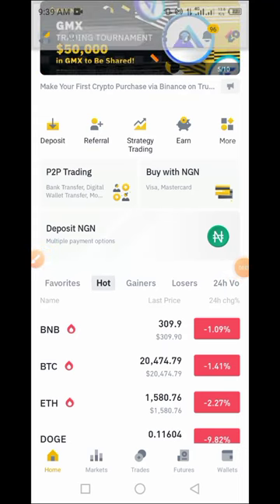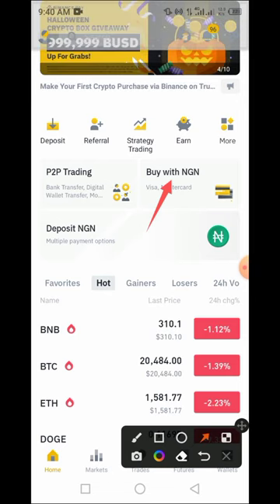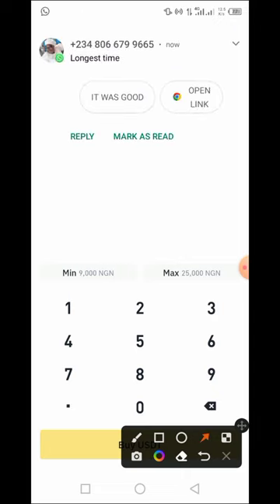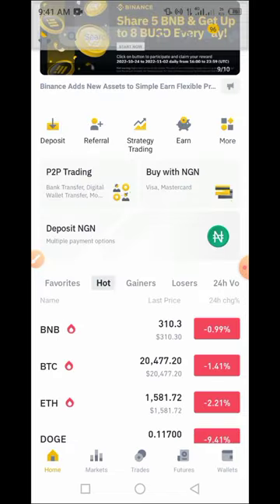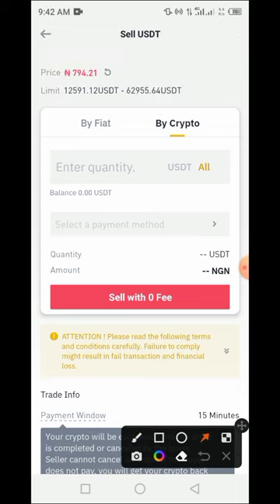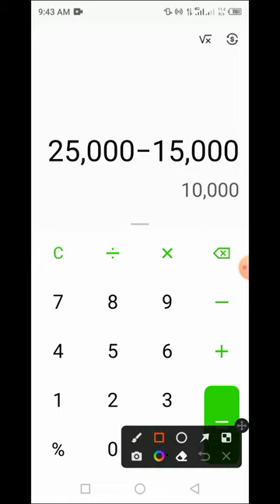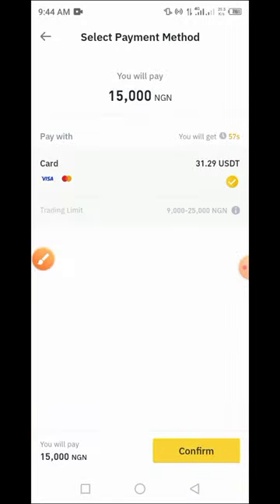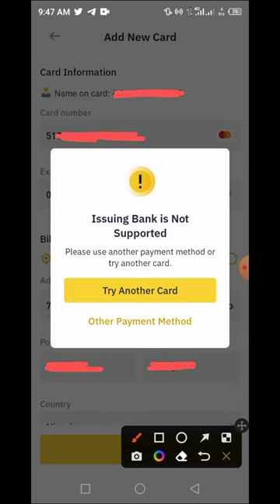Make 10000 Naira on Abitrage with Binance || Buy USDT #462, Sell #750 on Binance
Make 10000 Naira on Abitrage with Binance

Buy USDT #462

Sell #750 on Binance